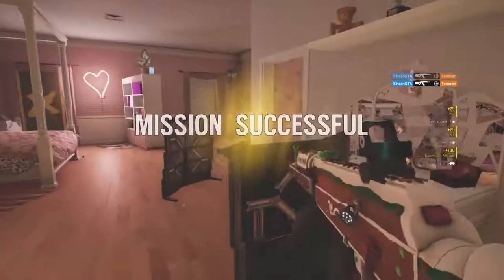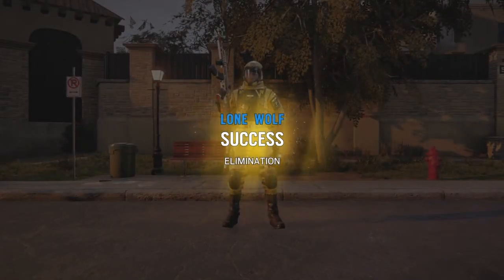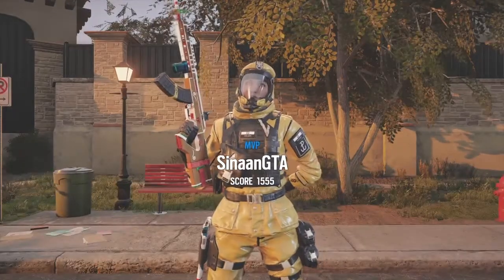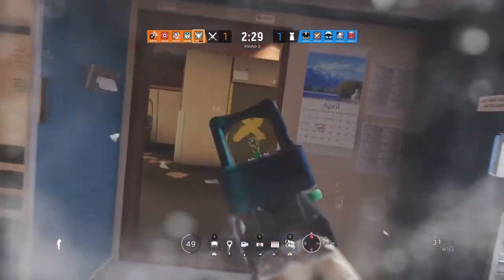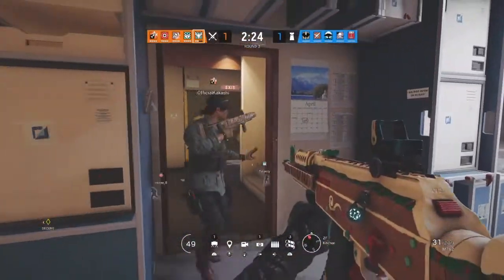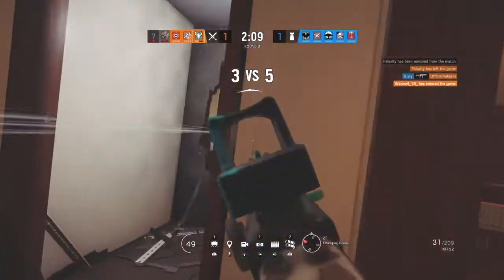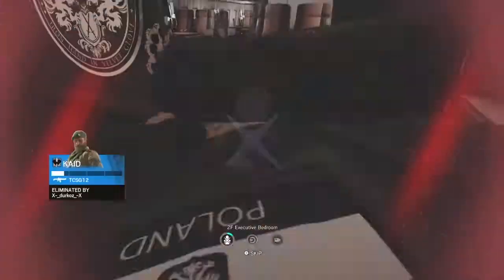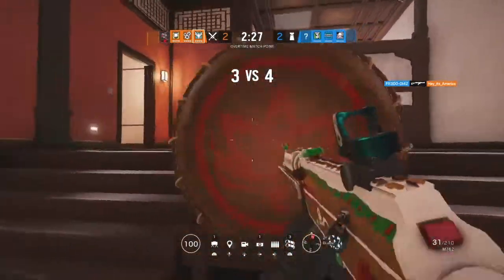How To Control Zofia's Recoil On Console